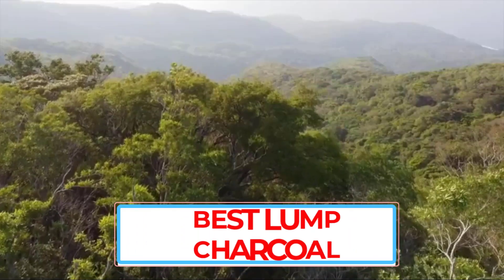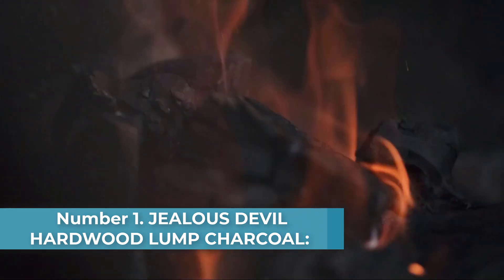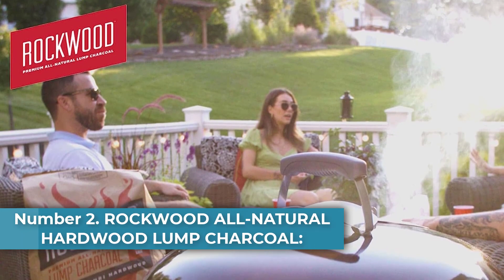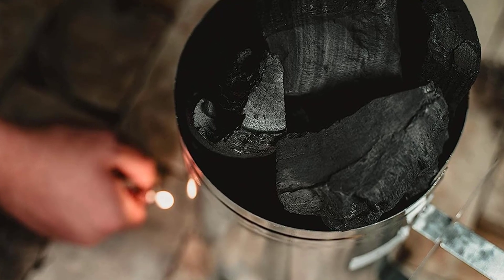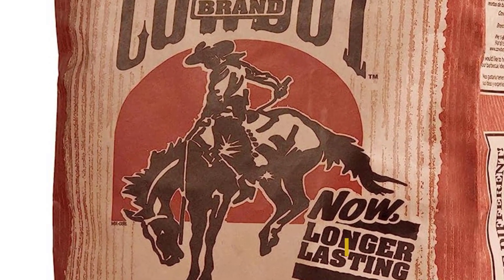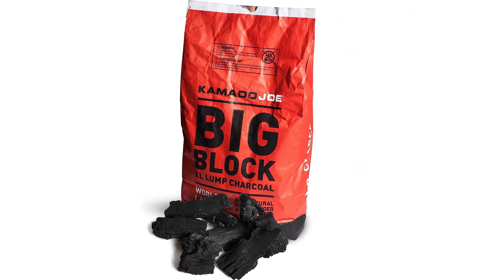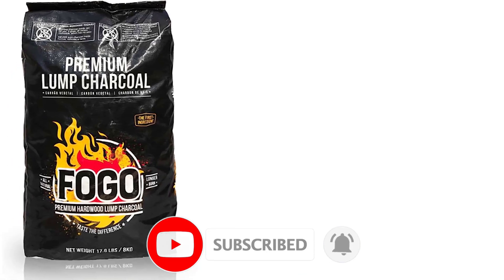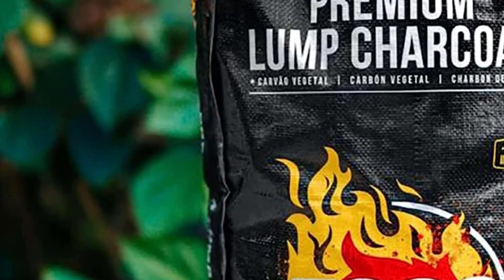Best Lump Charcoal In 2024|| Top 5 Best Lump Charcoal- reviews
Best Lump Charcoal In 2024|| Top 5 Best Lump Charcoal- reviews|| Best Lump Charcoal in a